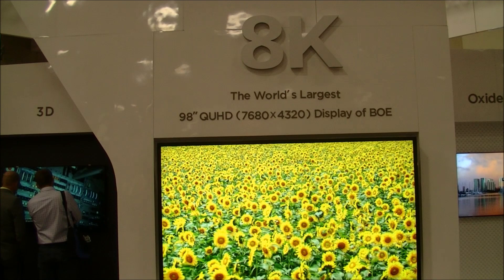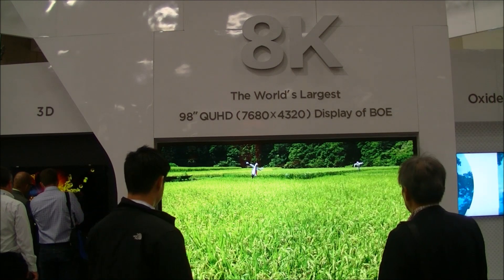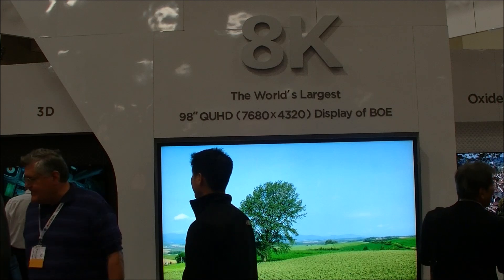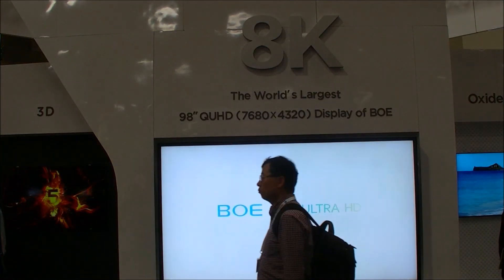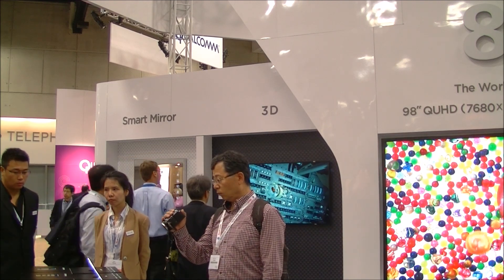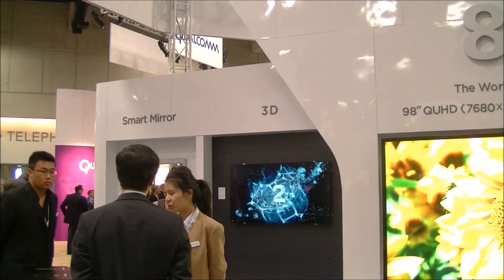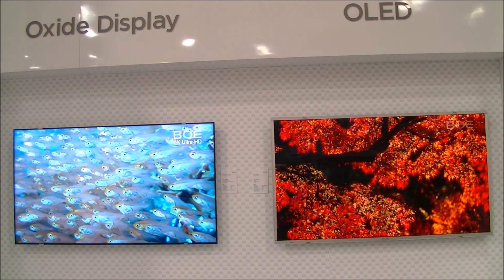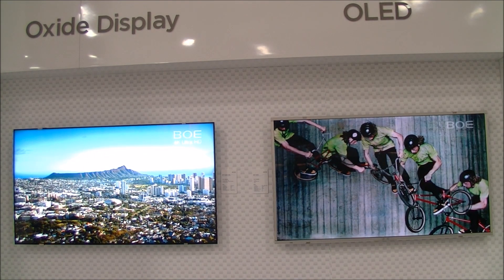DW14 BOE Shows 8K Display and More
BOE Showed a number of advanced display at Display Week including glasses-free 3D, an 8K display and ZnO backplane UHD TV and AMOLED UHD TV. more